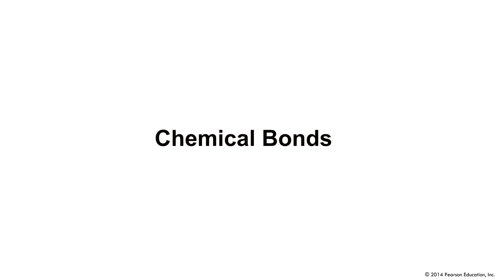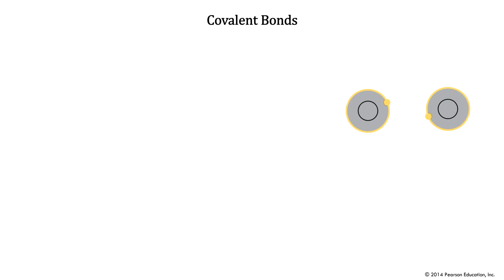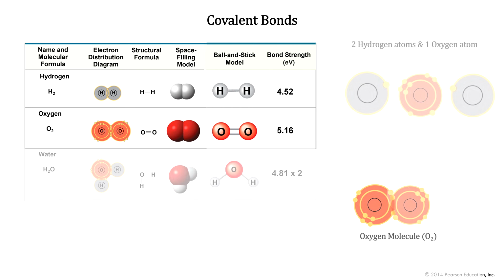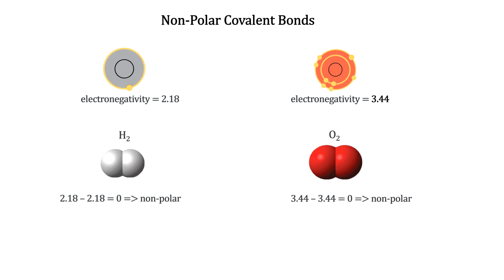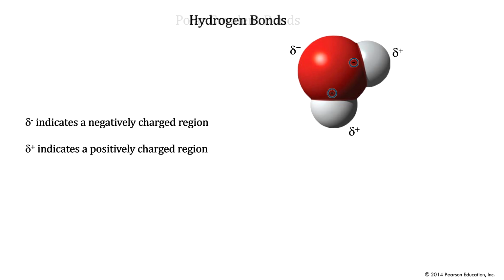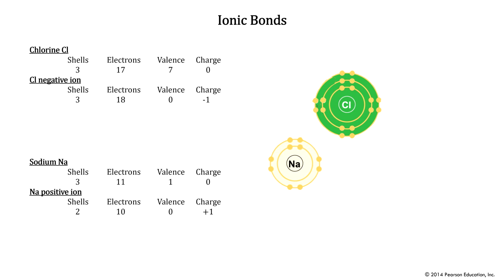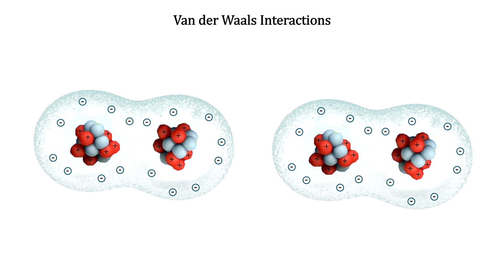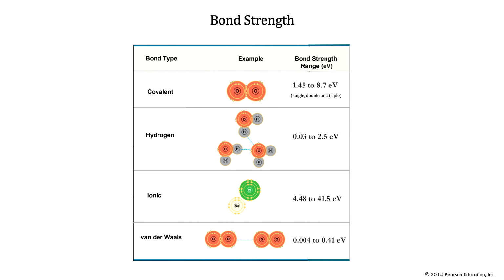Chemical Bonds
music free version -
For life to have formed on Earth, the starting mix of available atoms would have to combine into simple molecules [like methane, ethane and ethene]. Simple molecules would have to combine into more complex molecules [like carbon chains with chemical groups like carboxyl and phosphate groups]. Then these smaller complex molecules would have to combine into even more complex monomer molecules [like acids found in proteins: asparagine, glycine, tyrosine and alanine. And bases found in DNA: guanine, adenine, cytosine, and thymine]. Then these complex molecules would have to combine into to macro-molecules of life.

Music: - Mozart; Adagio (from Clarinet Concerto) from the album Meditation: Classical Relaxation, 2010